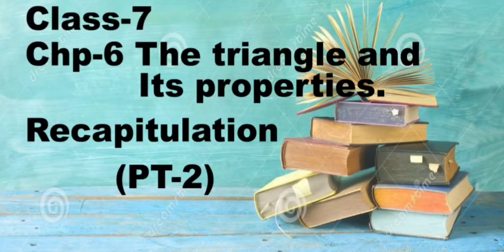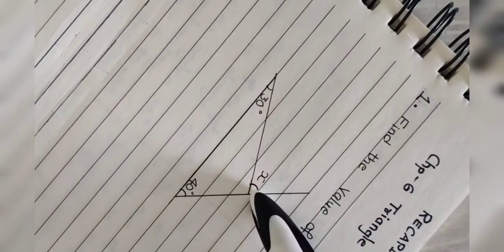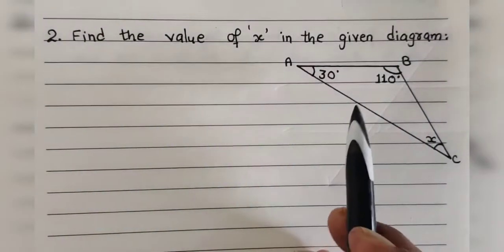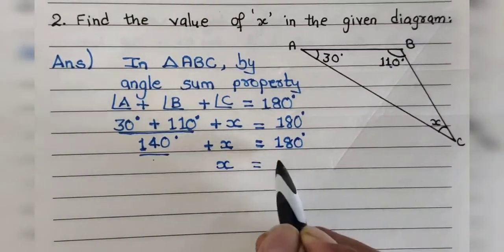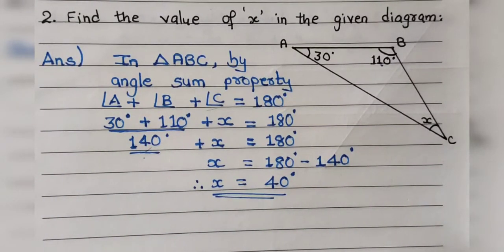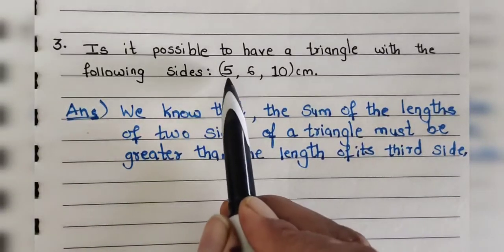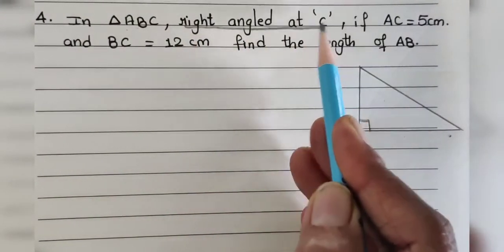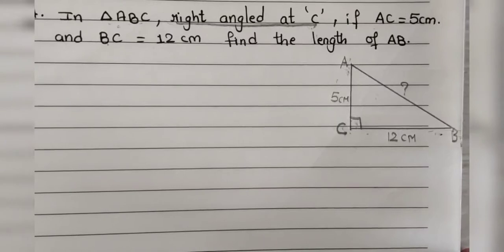Class-7/Maths/Chp-6 The triangle and its properties/ (PT-2)/ Recap